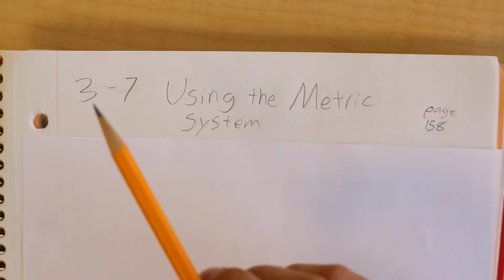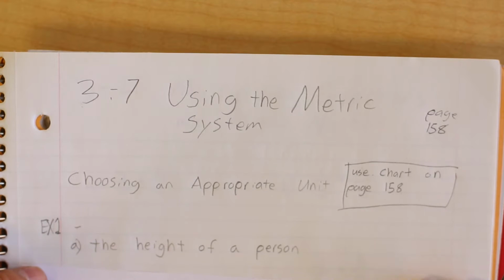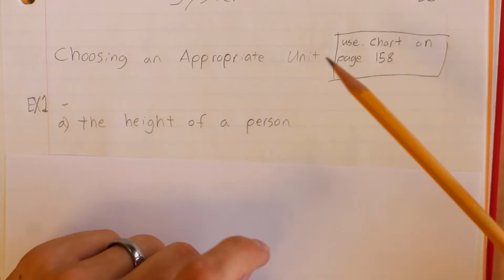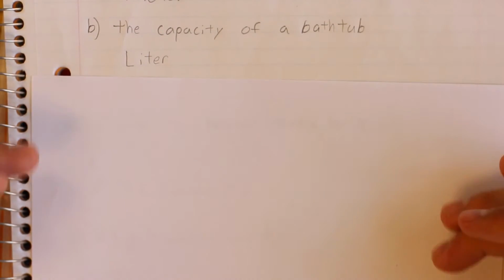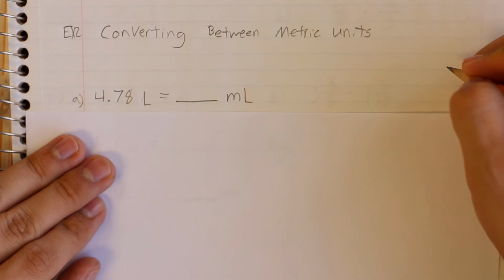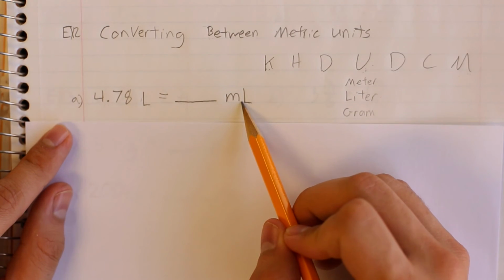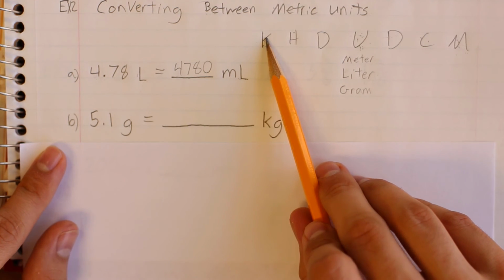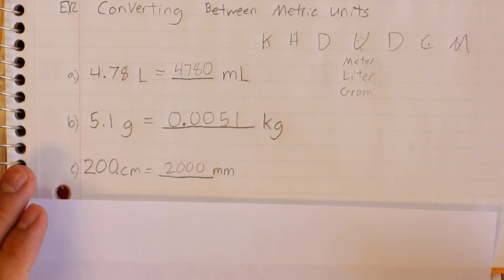Pre-Algebra 3-7 Using the Metric System